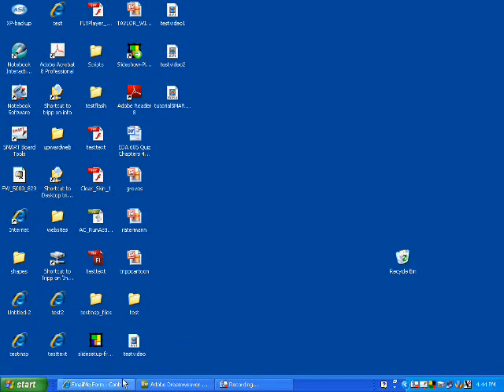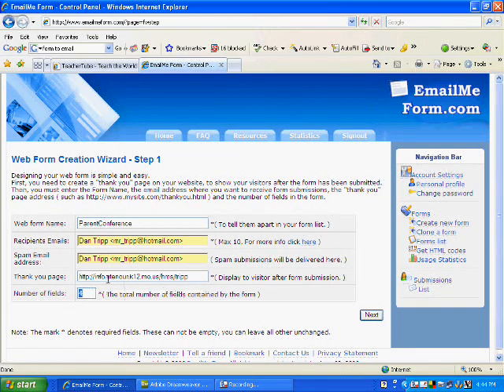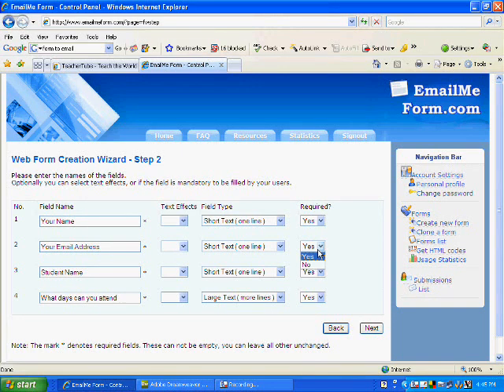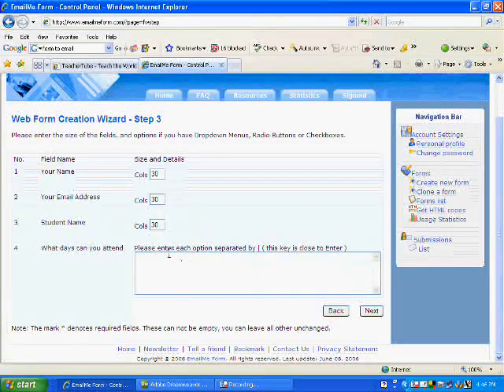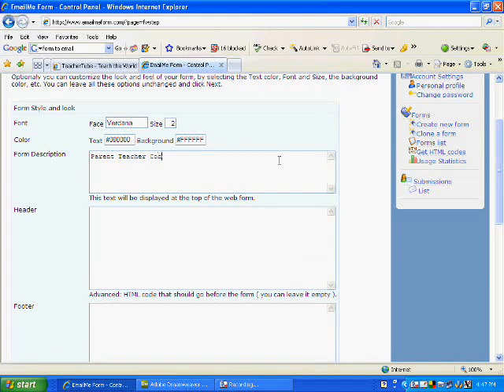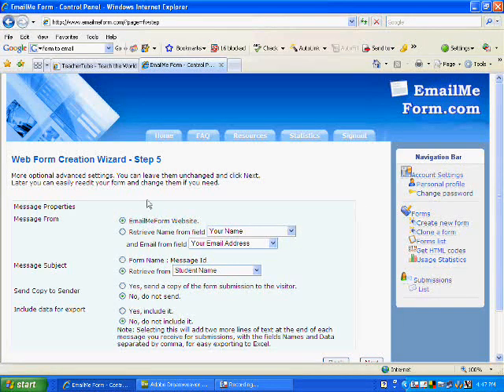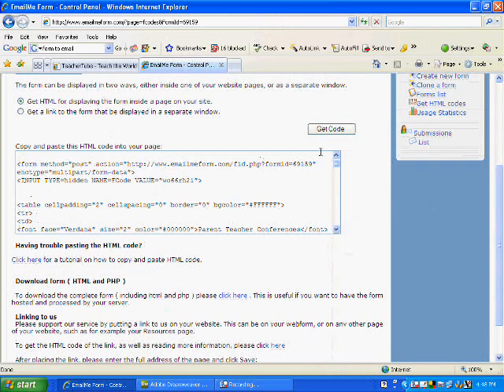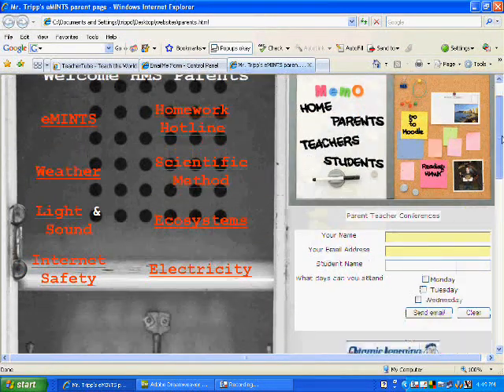Add a mail form to your webpage for free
This video shows how to add a form to your webpage so your viewers can submit a message, complete a sign-up form, request information, or even send an attachment that you will receive through your email. The form is free to use from EmailMeForm.com after you signup. The video also explains how to download the script and insert it into Dreamweaver.